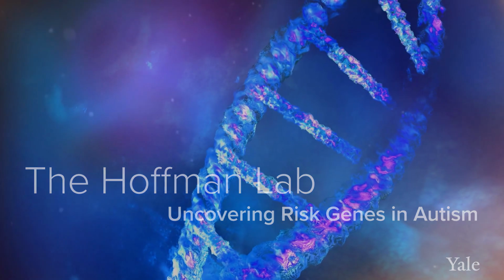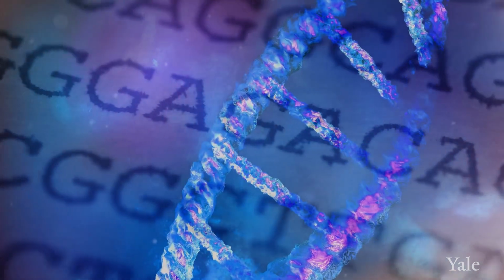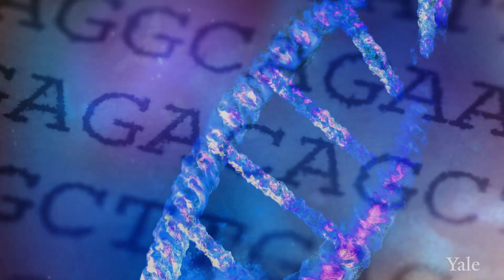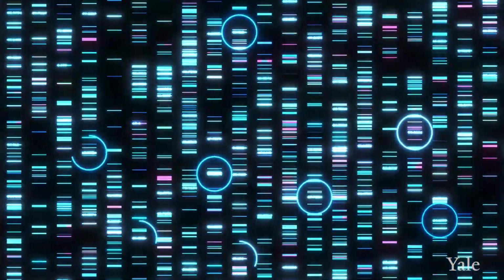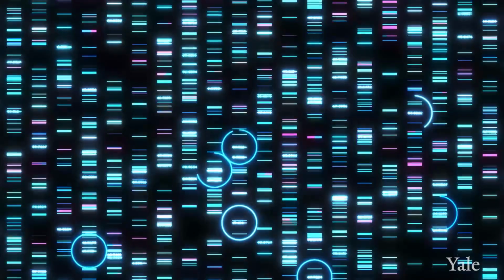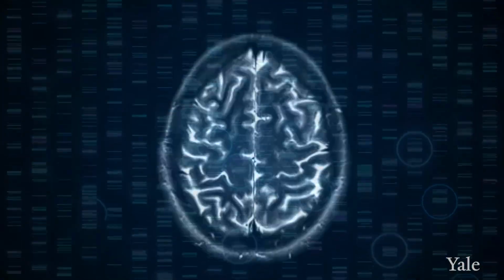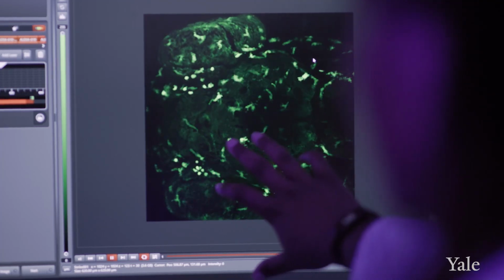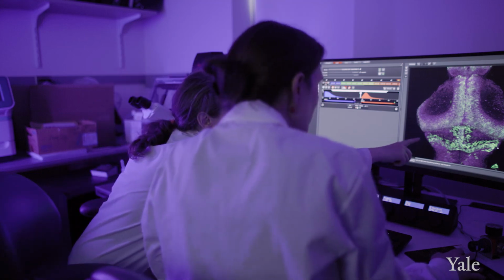Risk Genes, Brain Development, & Autism - The Hoffman Lab at Yale School of Medicine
In the Hoffman lab, the goal is to understand the basic biological mechanisms underlying neurodevelopmental disorders, in particular autism spectrum disorders (ASD). To do this, they study the function of genes that are strongly associated with autism in humans to determine how disruption of these genes alters brain development and the neural circuits underlying simple behaviors. The long-term goal is to use this gene-based approach to identify relevant biological pathways and novel pharmacological treatments that target these pathways.

0:00 The Hoffman Lab
1:01 What are they studying?
1:33 How are they studying it?
3:13 Where might this research lead?